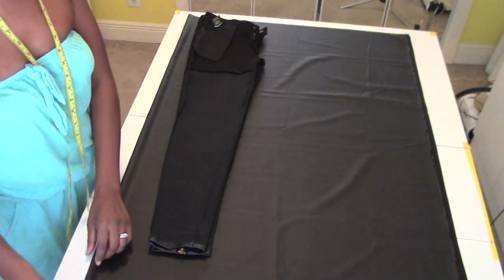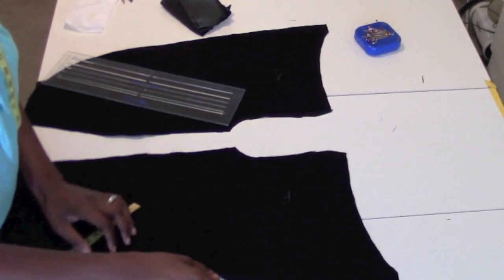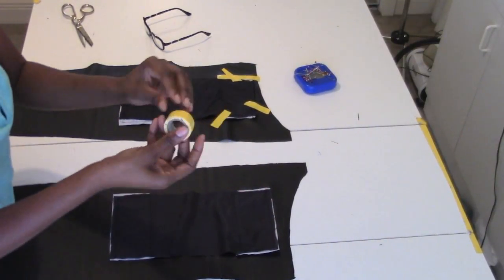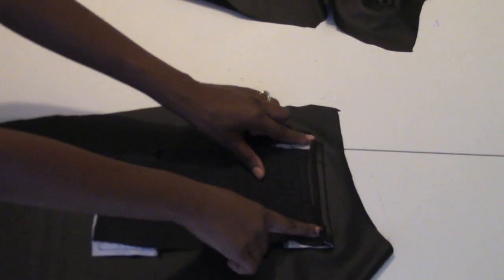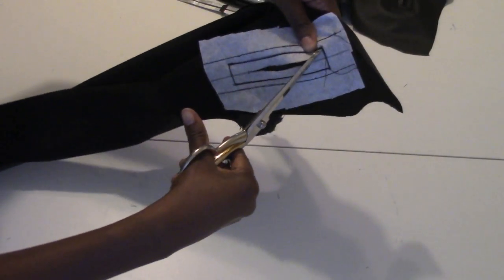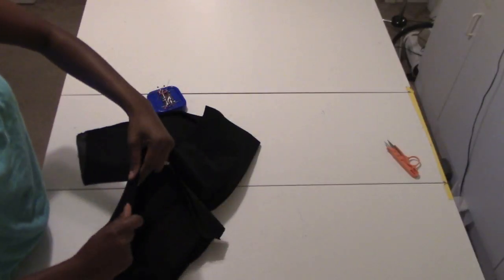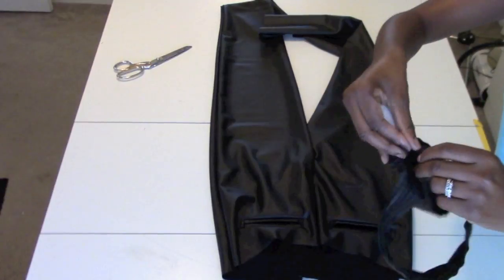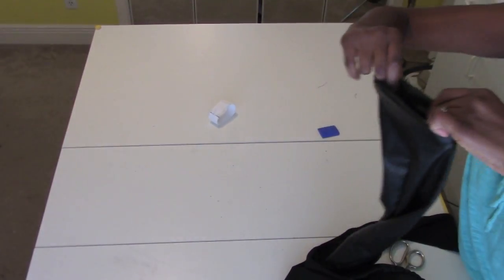DIY Faux Leather Joggers from scratch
In this tutorial we are making faux leather joggers with welt pockets! These joggers are so sleek and stylish. It doesn't hurt that they are vegan friendly.  I bought 2 yards fabric for this project.  The hardest part of the project is probably the welt pockets if you aren't familiar with making them.  I tried to be as thorough as possible.  However, the welt pockets are optional.  The waistband on these joggers are really cool, let me know what you guys think?

What you will need for this project:
2 yards of faux leather fabric (stretch)
fabric lining 1/2 yard
sewing machine
serger (optional)
scissors, thread, pins
elastic
interfacing
rulers
chalk
iron